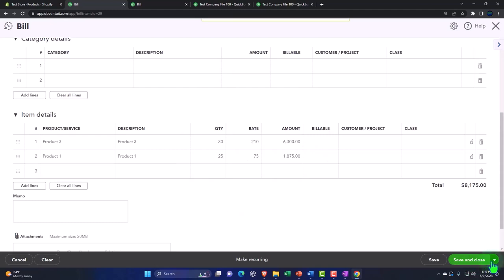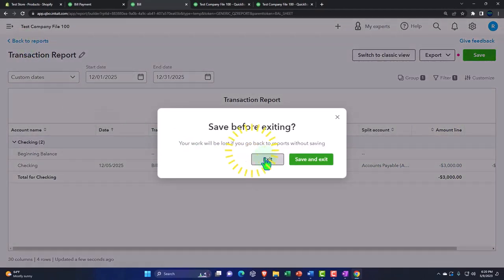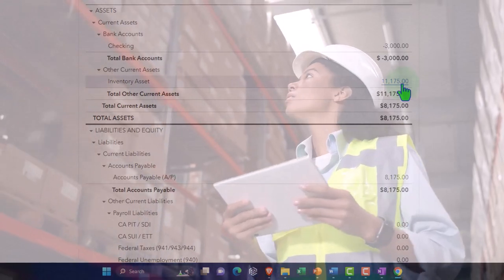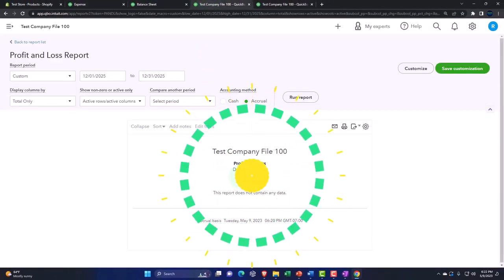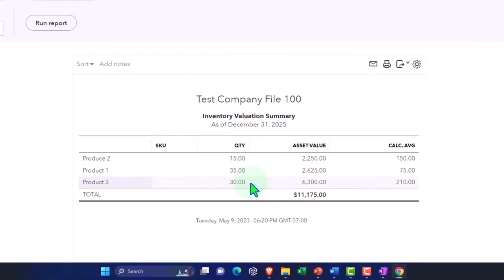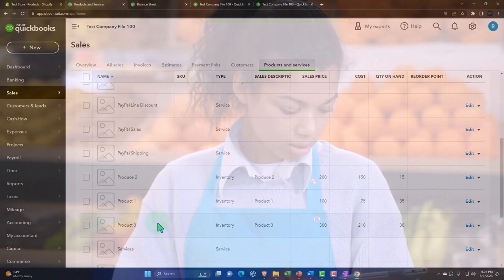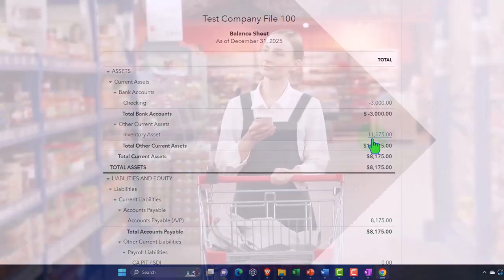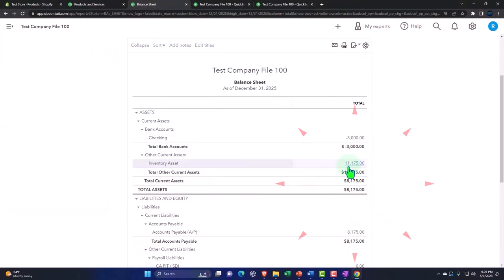Enter Purchase Cycle in QuickBooks Online for Comparison to E-Commerce Part 3